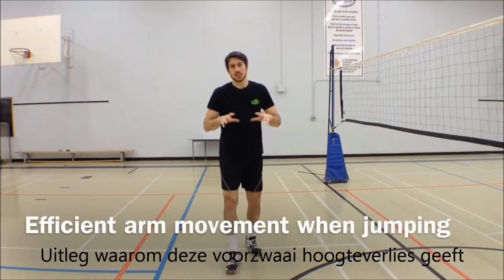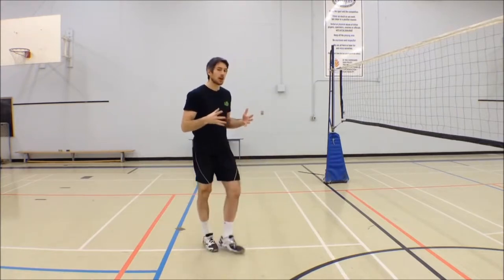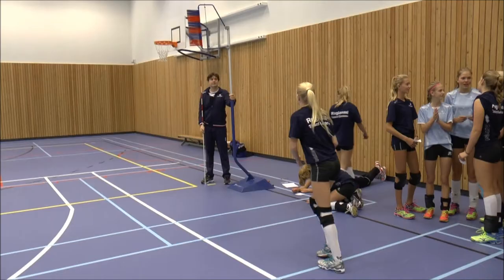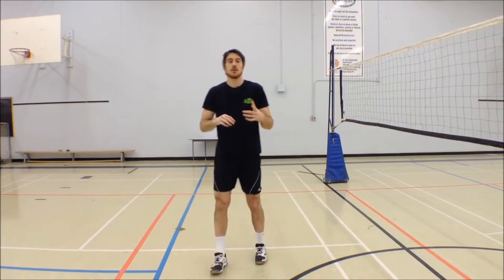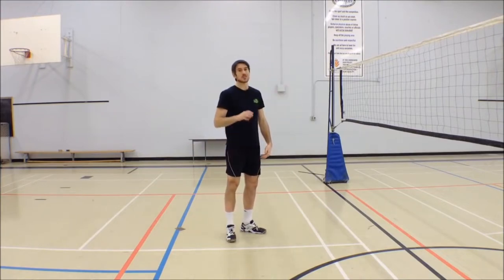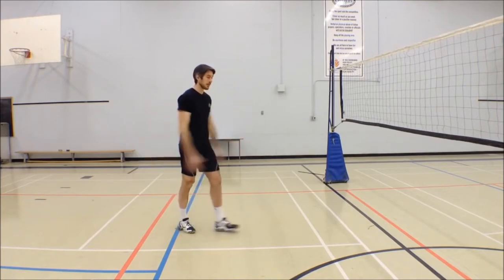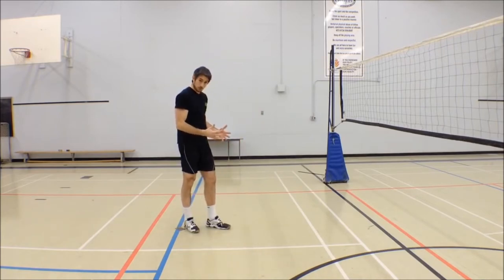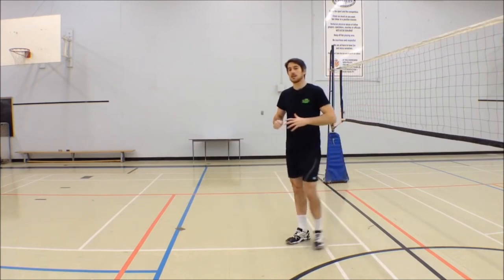Voorzwaai omhoog bij eerste pas aanvalsaanloop